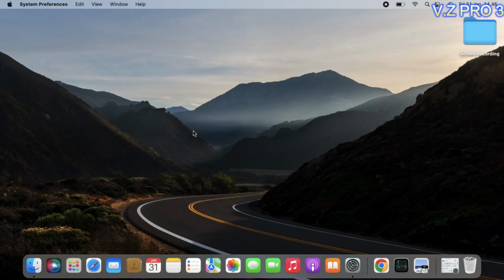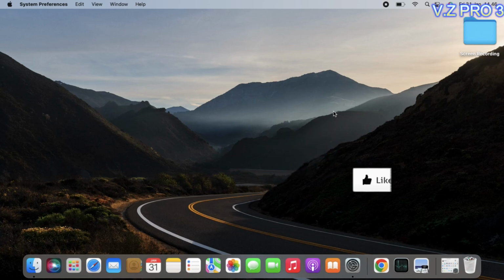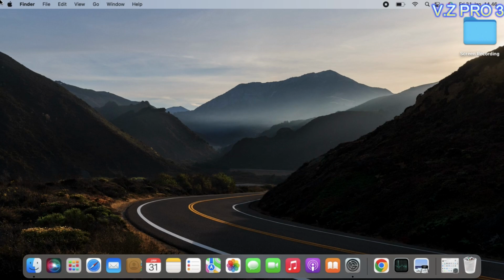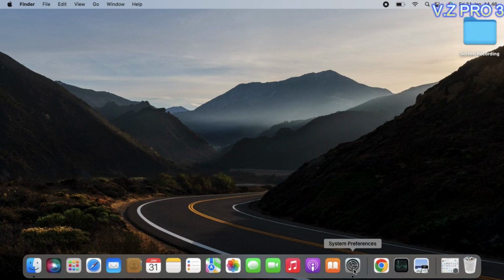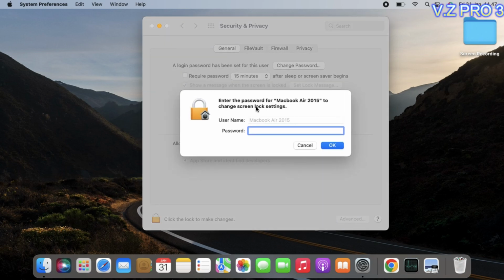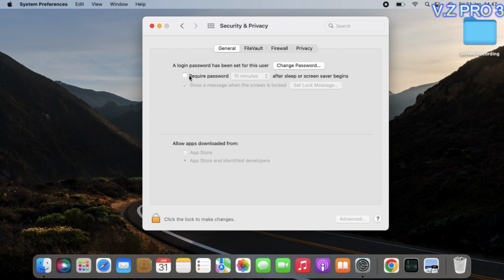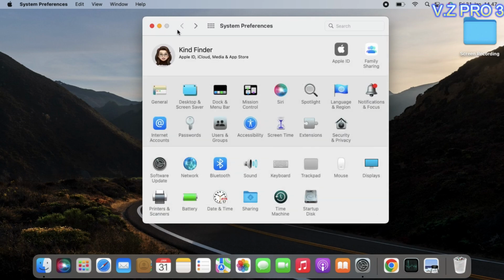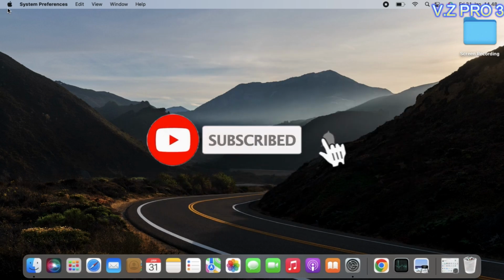How to Turn On Screen Lock on Macbook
Locking your Mac is the best way to secure your computer when you have to step away from it. This won't quit or interrupt any running applications, and you must type your password to get past the lock screen.

There are many ways to lock your Mac. Some of these methods involve actually putting your Mac to sleep. However, this does little to protect your Mac if a password isn't required to access it again. For maximum security, we recommend you always require a password after putting your Mac in sleep mode.